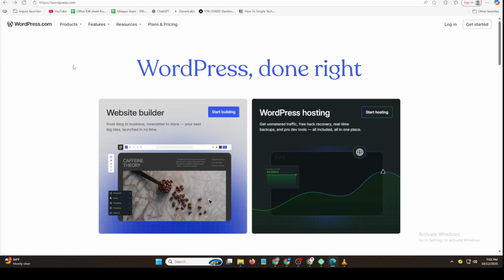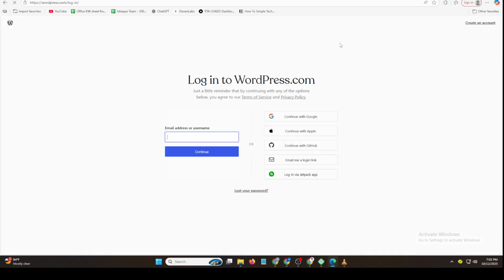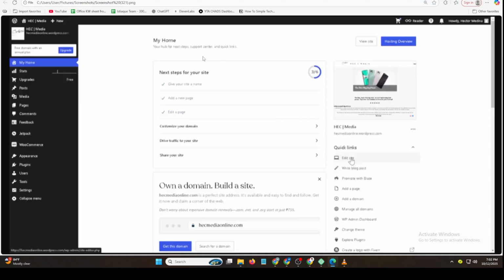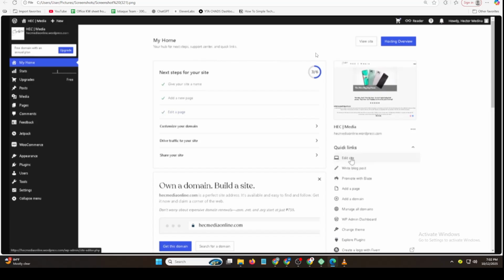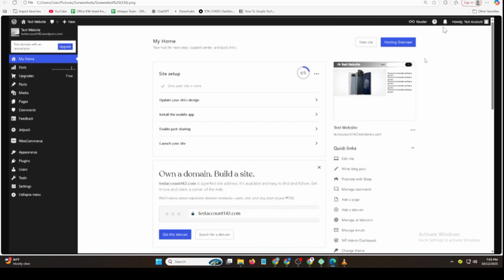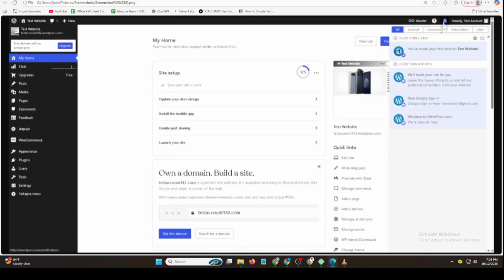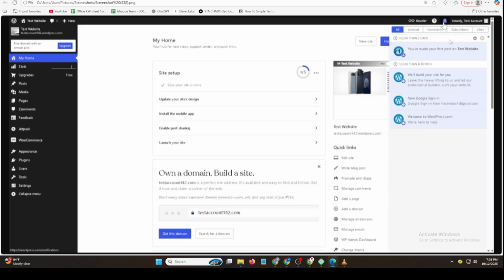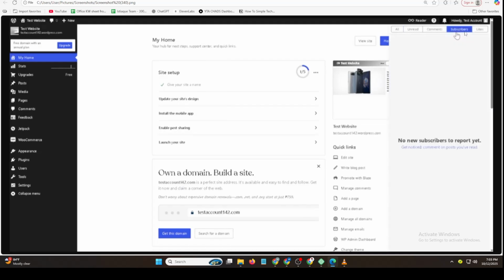How to Get Notification From My Website Subscribers in Wordpress - 2025 (NEW METHOD)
Learn how to enable website notifications, manage subscriber alerts, and keep your audience engaged with instant updates. This guide also covers push notifications, subscription management, and tools to notify users when new content is available on your site.